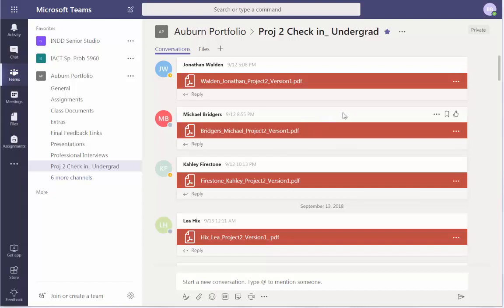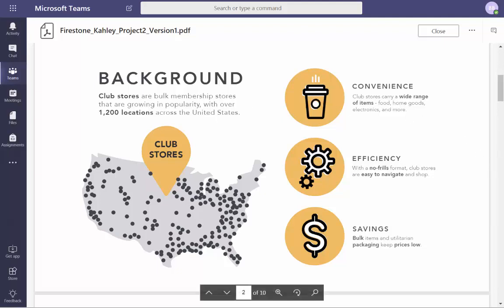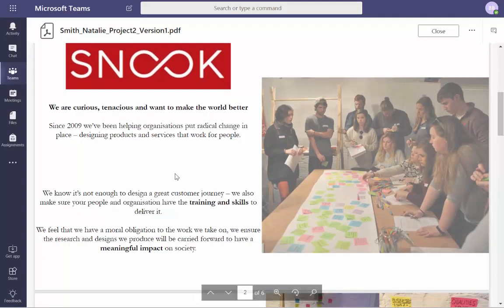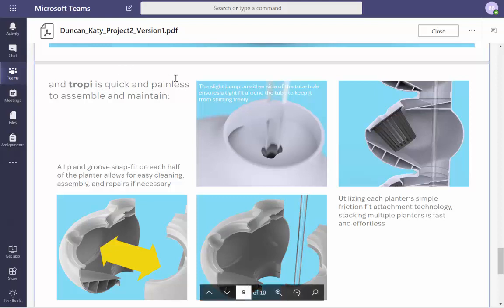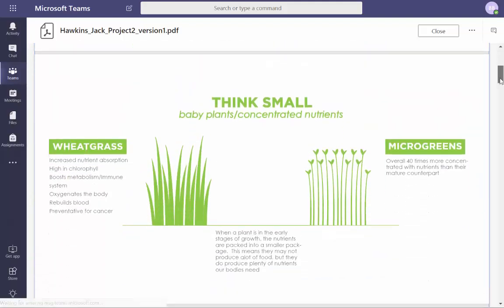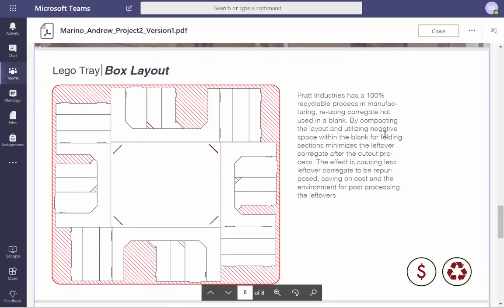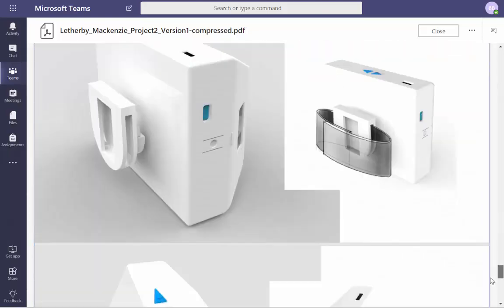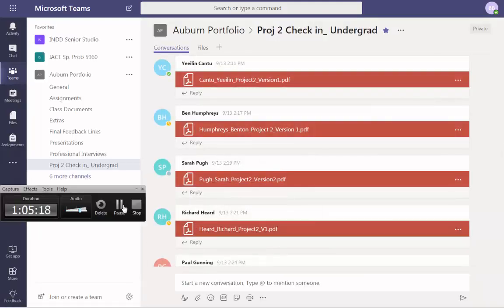Proj 2 check in_UG 1